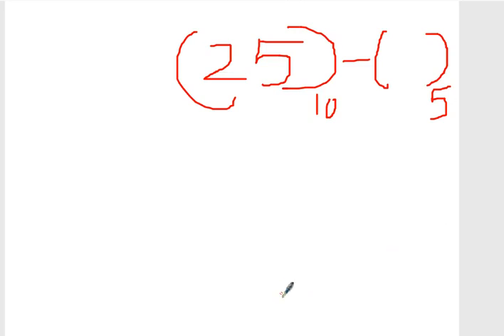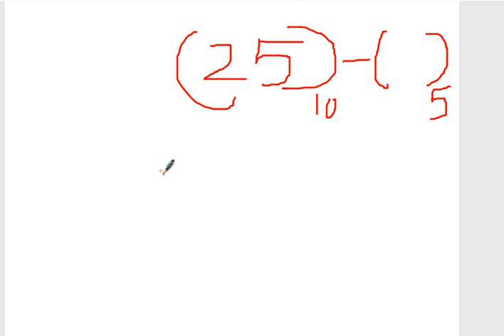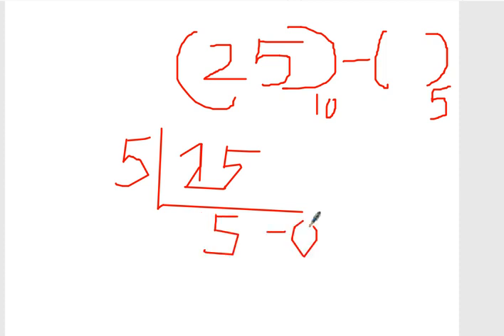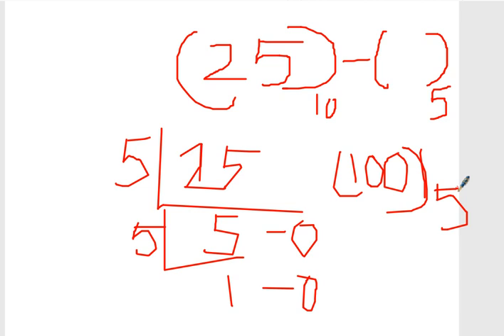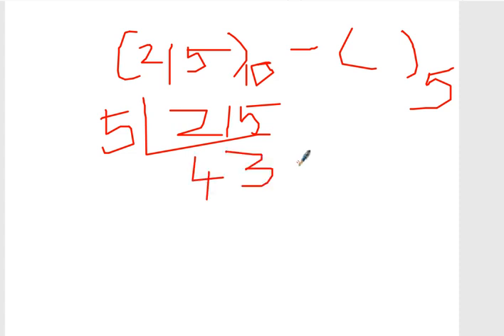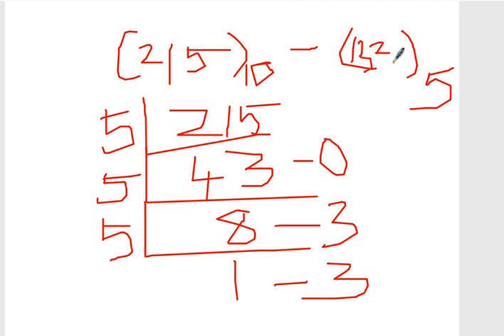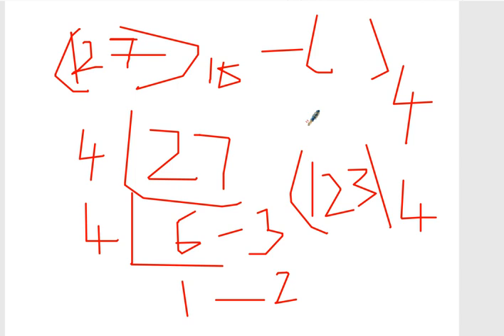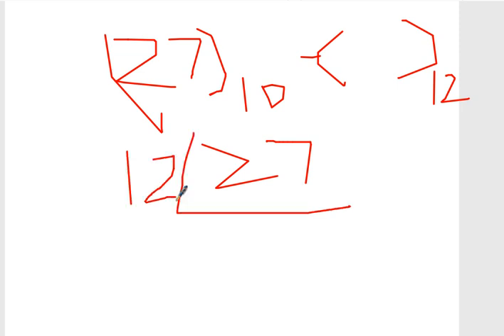number system conversion| decimal to any base 3 4 5 12